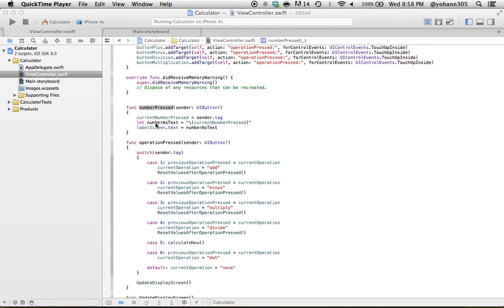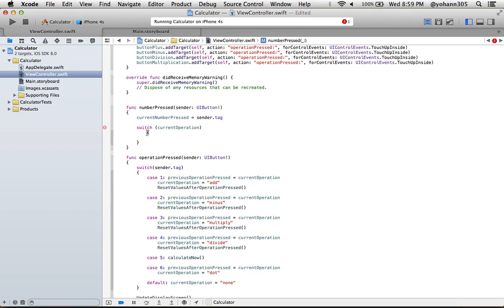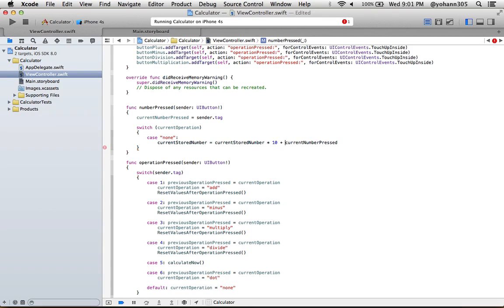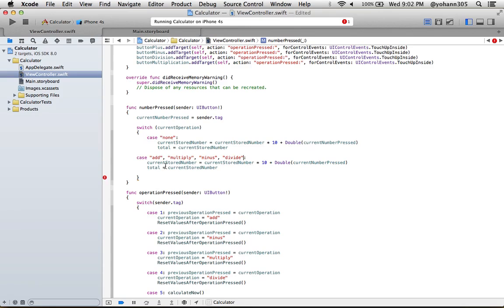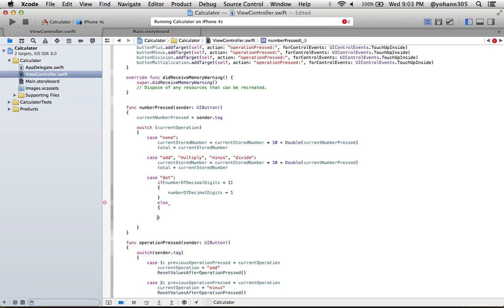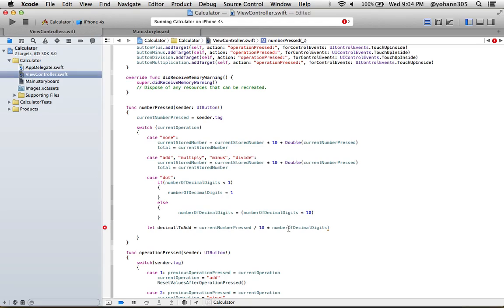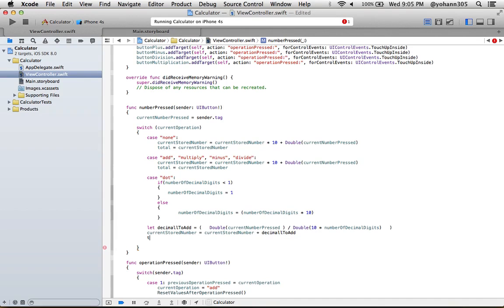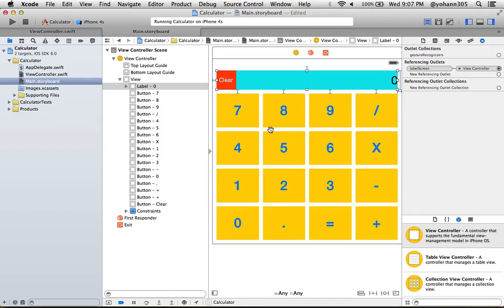Swift programming language for Cocoa and Cocoa Touch - Section5 Part27 - AppsFresh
Updating the 'number pressed' action code.